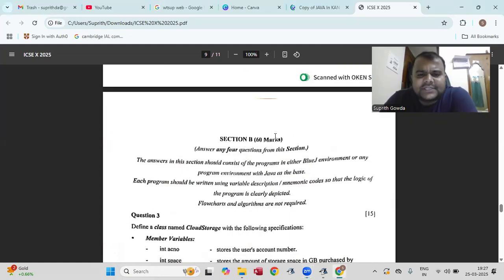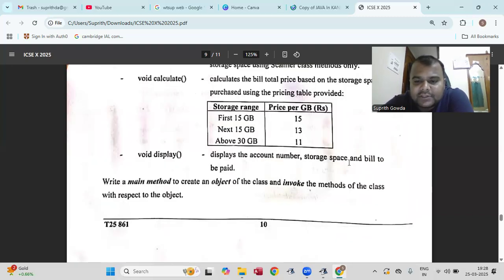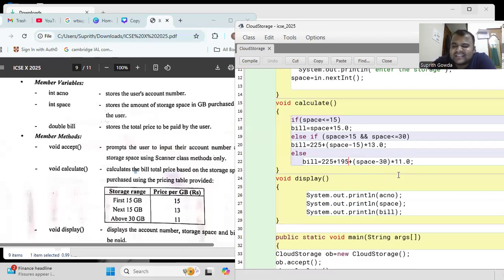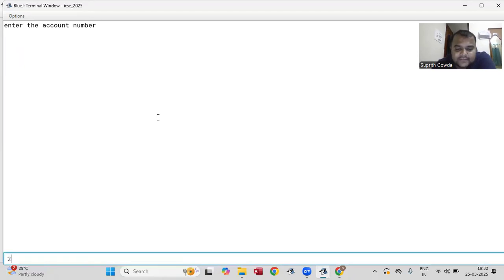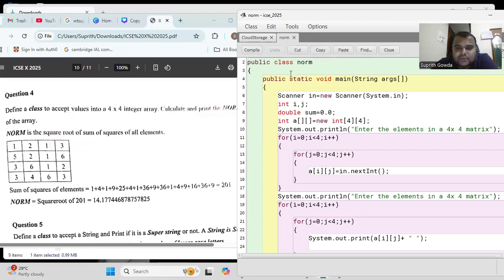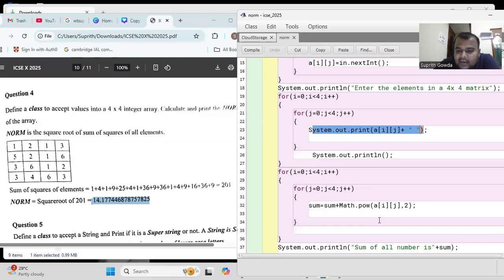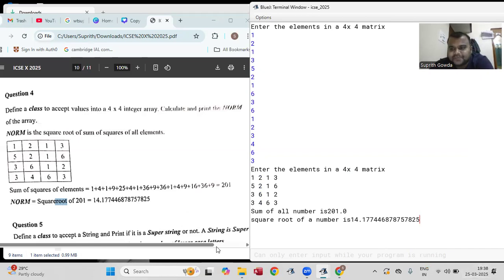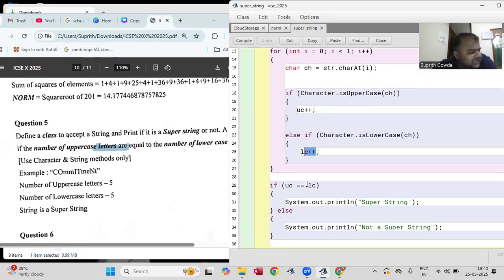ICSE X 2025 Computer Applications Key Answer Part 3